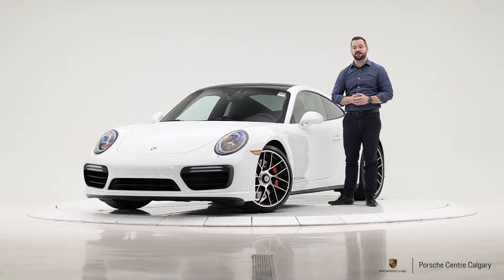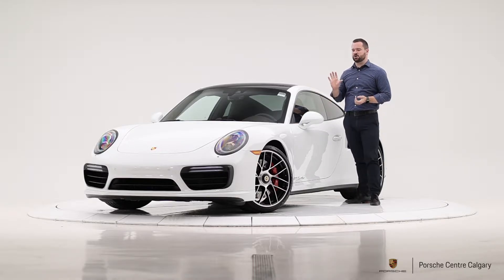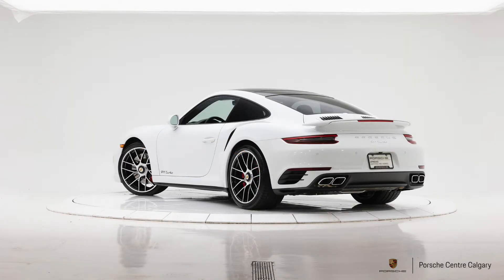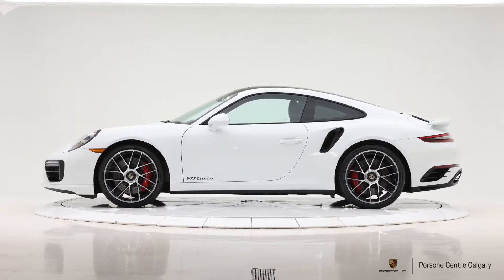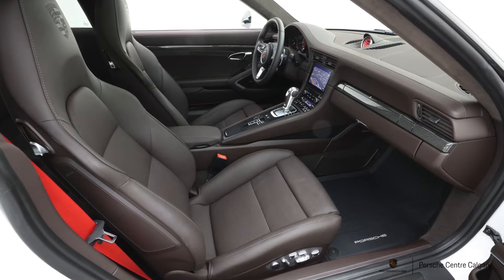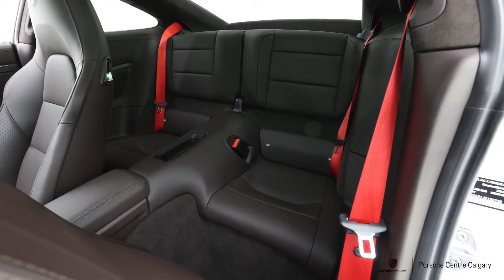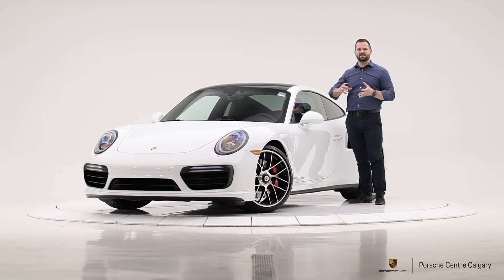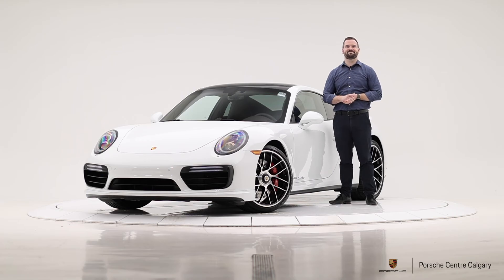2018 Porsche 911 Turbo Coupe White | U6545